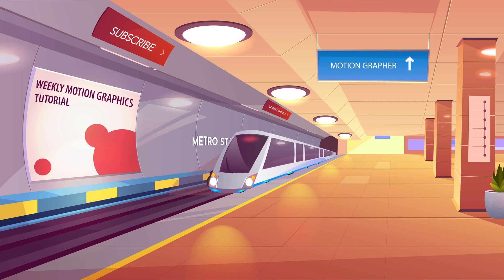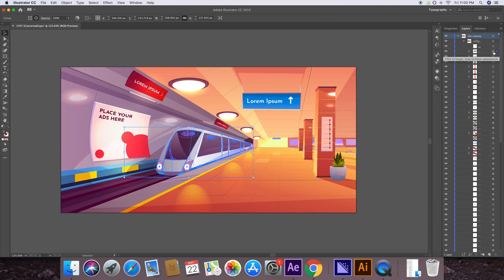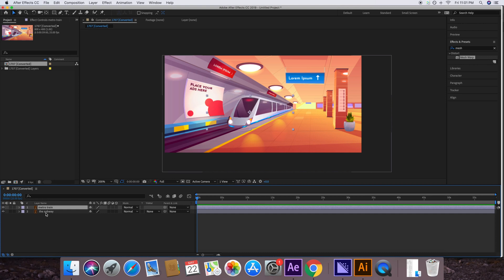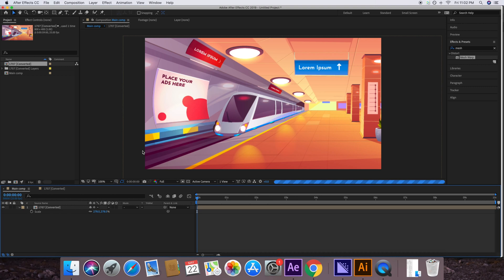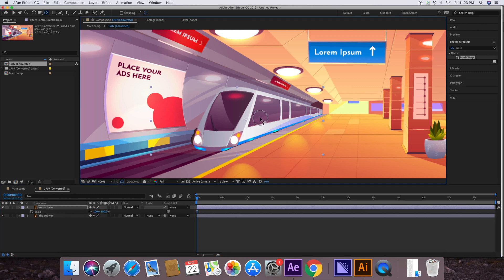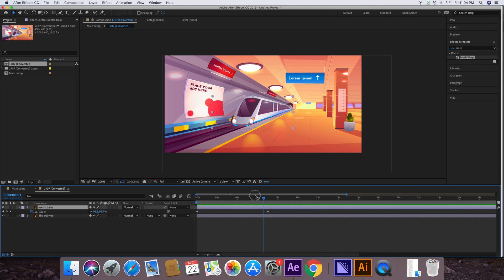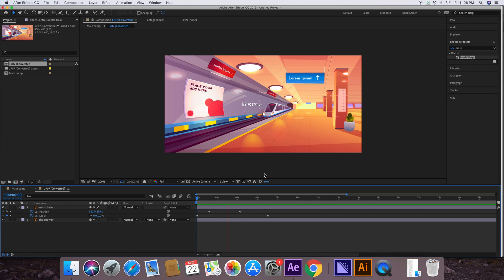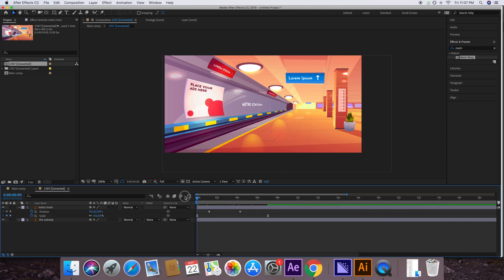How to create Train | Subway Animation in After Effects tutorial | Motion Graphics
In this video tutorial you can learn how to do 2d animation in after effects. Helpful for creating explainer videos. I've used Adobe after effects for animation and Adobe illustrator for separating layers.

Time stamps
Separating layers in illustrator - 0:35
Animation in after effects - 1:38

For custom animations. Please contact